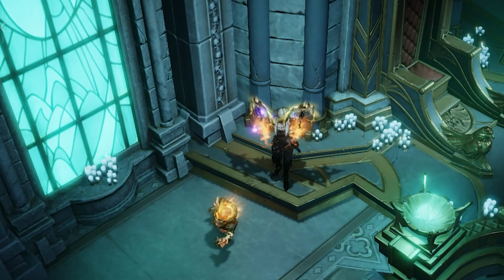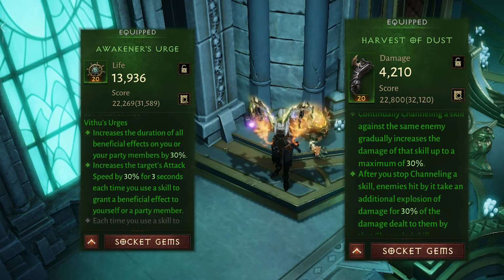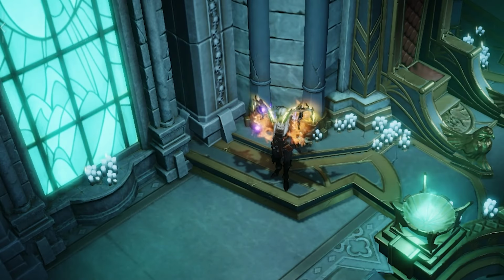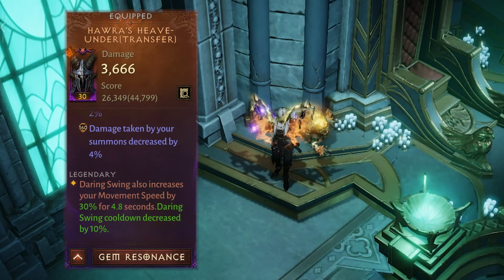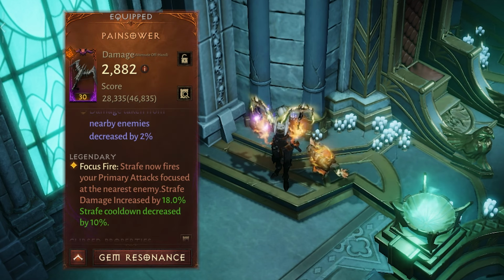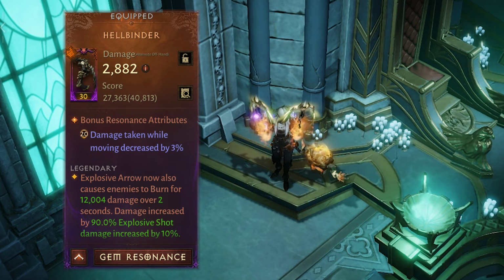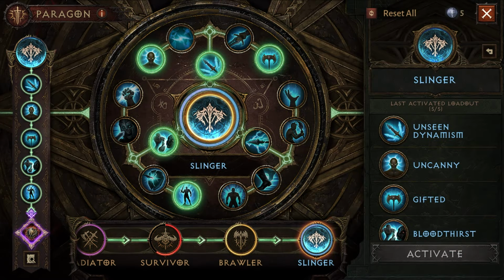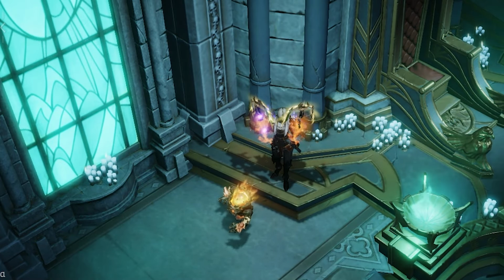HIGH DMG + MOBILITY! Demon Hunter Dungeon Build | Diablo Immortal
Demon Hunter Dungeon PvE Build | Diablo Immortal

00:00 Build Intro
00:23 Skills
01:46 Set Items
02:34 Legendary Items
03:31 Reforge & Legendary Gems
04:08 DH PvE Gameplay